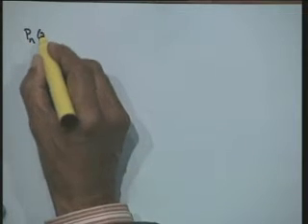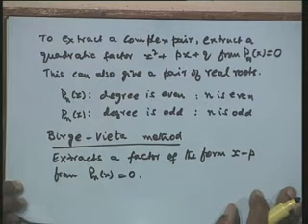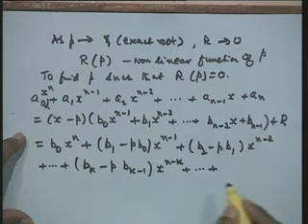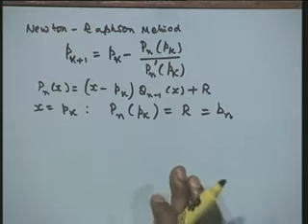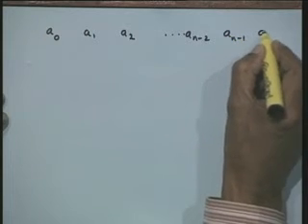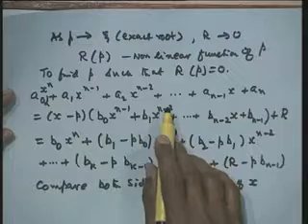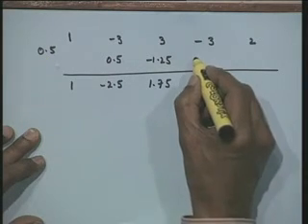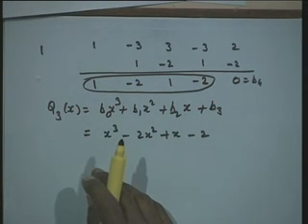Lec-8 Solution of Nonlinear Algebraic Equations-Part-7